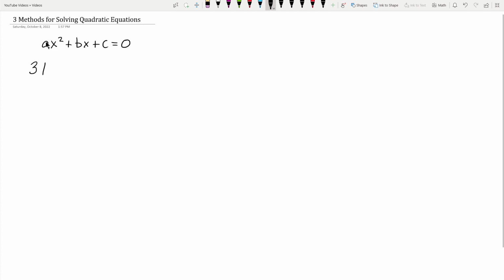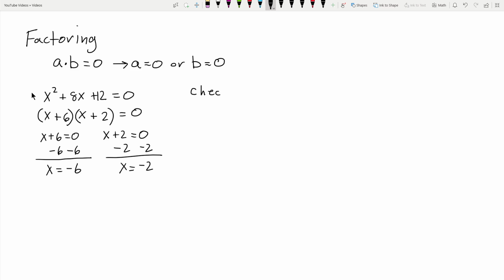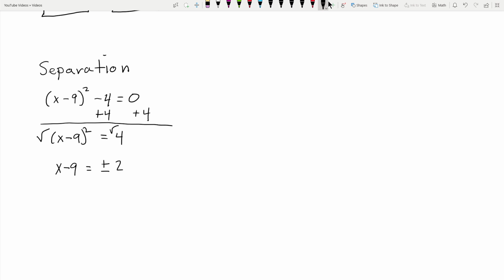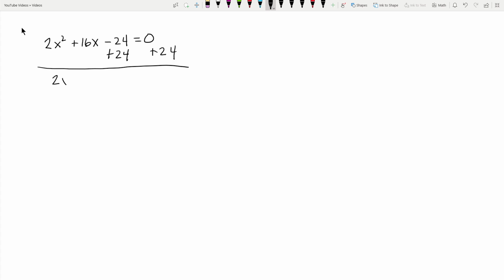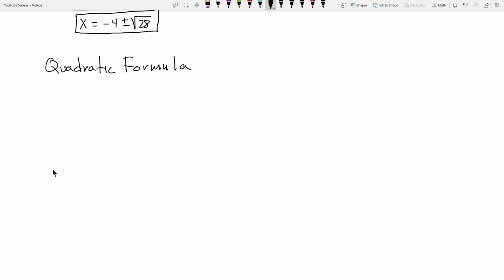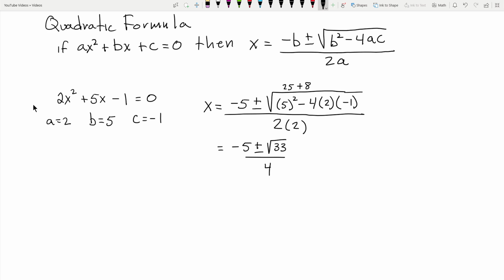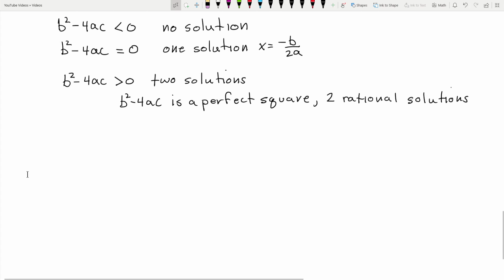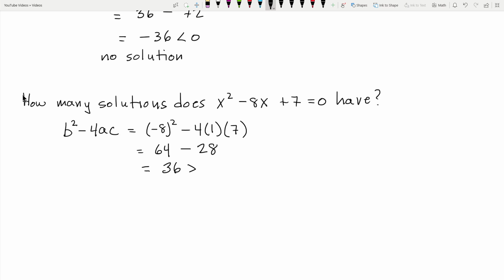Quadratic Equations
Three methods for solving quadratic equations.